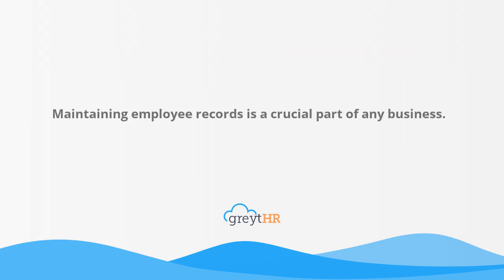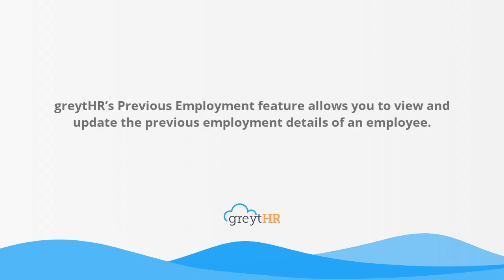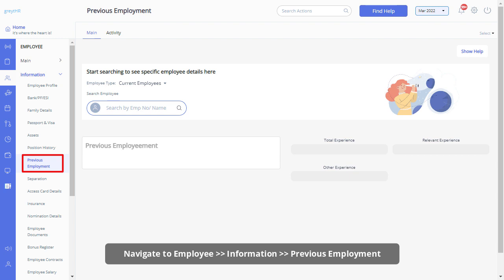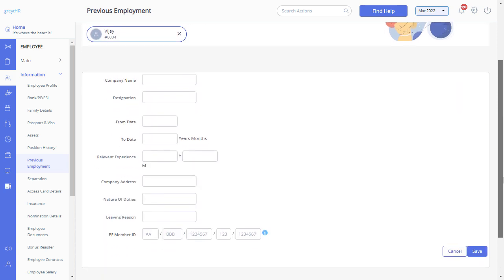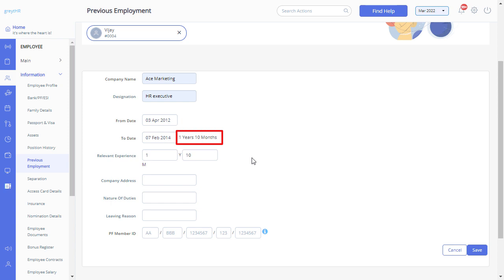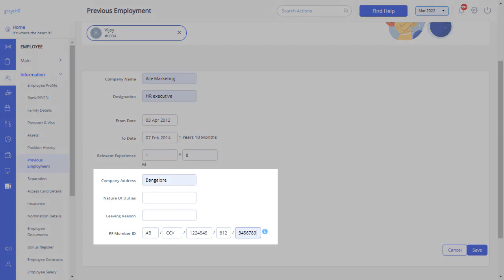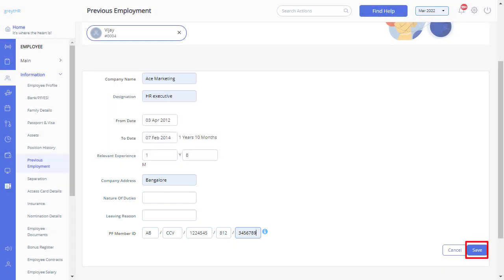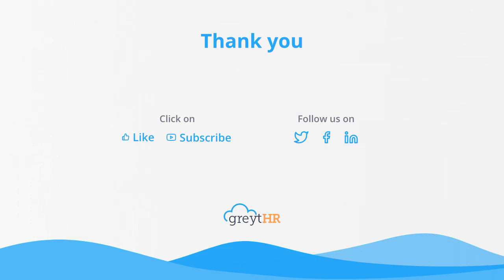View and Edit Employee Previous Employment Details on greytHR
🌟 Discover greytHR's Previous Employment Feature! 🌟

Are you an HR professional or a team manager? greytHR's Previous Employment feature is here to streamline how you handle your employees' past work history. Efficiently manage and update your team's previous employment details with ease.

📝 Chapters:
0:00 - Introduction to Previous Employment Feature
0:18 - Importance of Accurate Employee History
0:35 - Overview of the Feature
1:02 - Step-by-step guide on updating employee details
1:30 - Benefits of using Previous Employment feature

🔸 Key Takeaways:
⁎ Easy management of employee's past employment records.
⁎ Accurate and efficient data handling.
⁎ Streamlined HR processes.
⁎ Improved HR analytics and decision-making.
⁎ Excel import options for bulk data management.

👥 Ideal for HR departments needing to maintain accurate employee records, especially when managing a large workforce. greytHR simplifies the complexities of HR data management, making it easier for you to focus on what truly matters - your people.

If you have any questions or need assistance, our support team is just a ticket away.